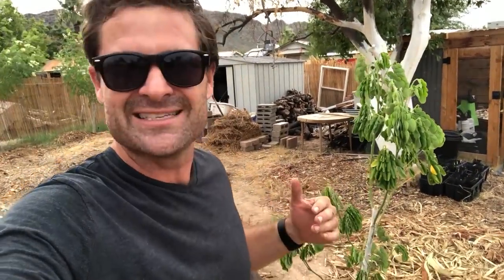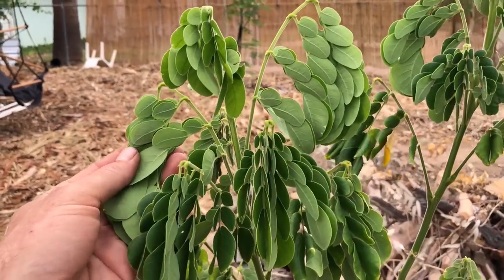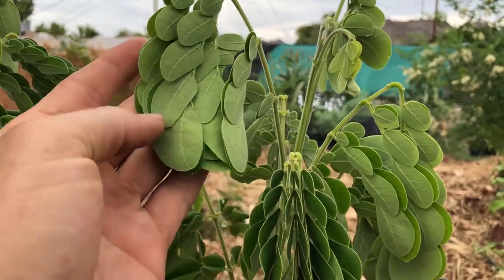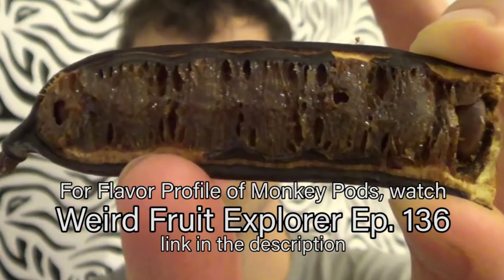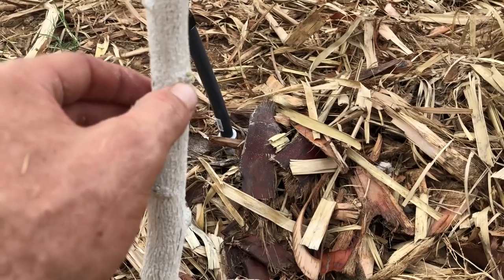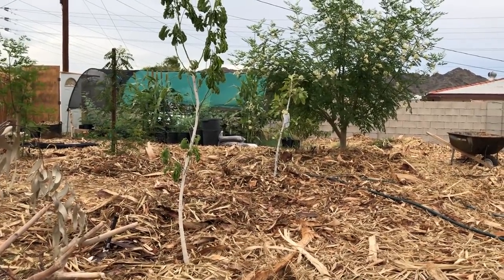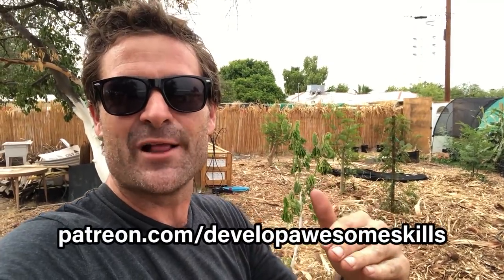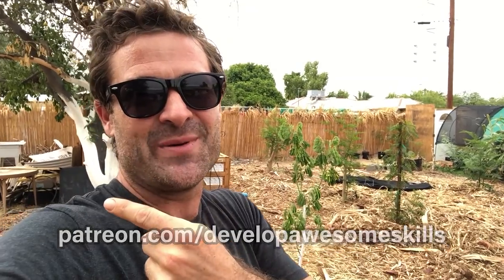Monkey Pod Tree at Stonehaven - Early Growth - Ep202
In this video I show a quick update on my new Monkey Pod Tree that I got from Shamus O'Leary's Tropical Fruit Trees. Now after only 2 weeks it is showing amazing signs of new growth!

Feed your trees and they will surprise you with Awesomeness!

As always, I bot this epic tree from Shamus O'leary's tropical Fruit trees in Phoenix, Buy your next tropical fruit tree

Come along for the ride and learn something new today!

If you need Bees Relocated or want to buy some fresh honey or beekeeping supplies, contact Cricket Aldridge at

... and if you are growing moringa, make sure you join the iwantmoremoringa facebook group and post your Moringa photos and any Moringa related questions or information!

A few Moringa Facts:
46 Antioxidants
39 Anti-Inflammatories
18 - Amino Acids (8 of those are essential amino acids out body doesn't produce!)
23% Protein by weight